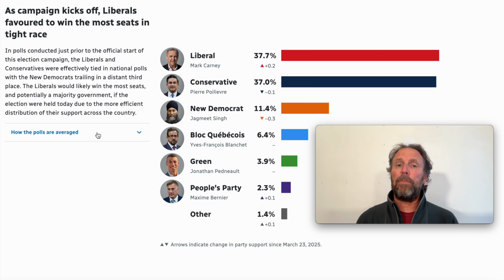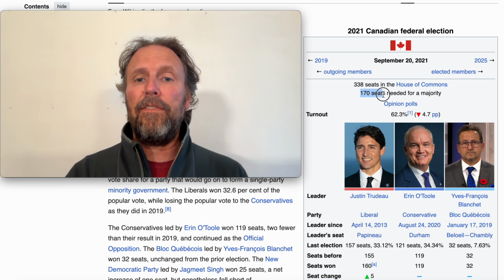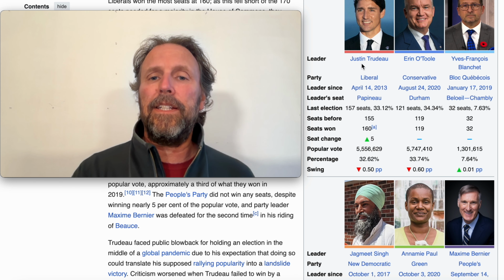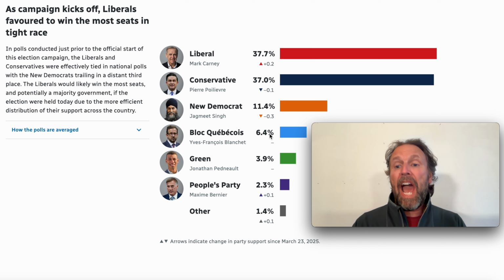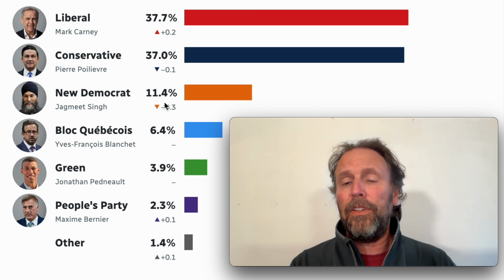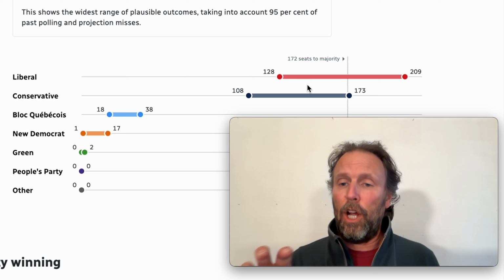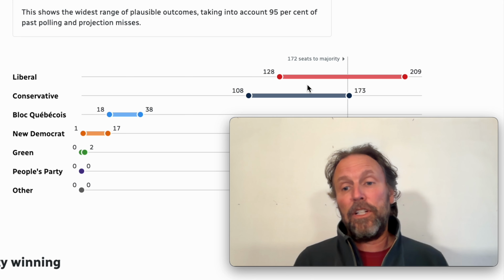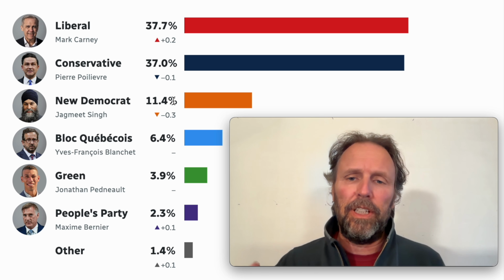Can A Party Win The Popular Vote & Lose The Canadian Election?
Wining the popular vote does not guarantee you will win the election.  It's happened before.  Let's look at how this works. I will show an example when the polls were virtually tied in this election.